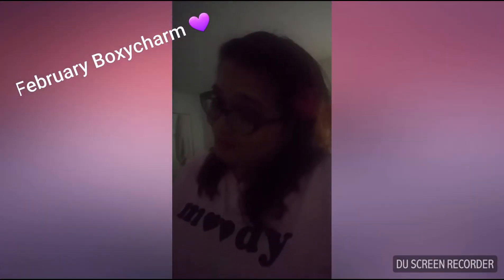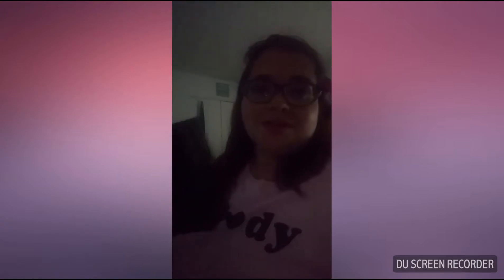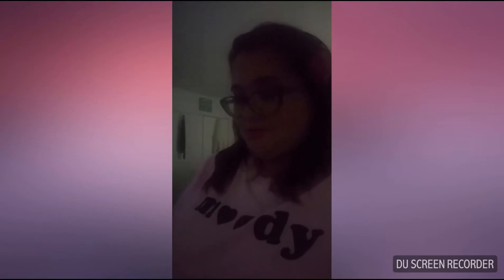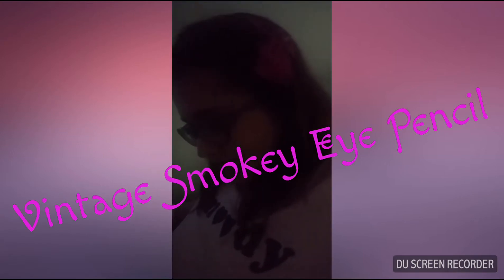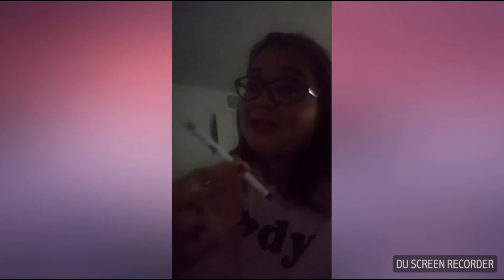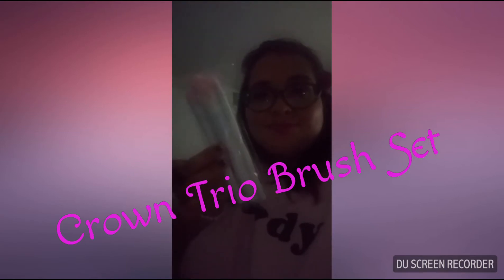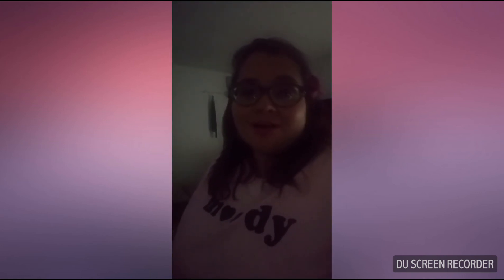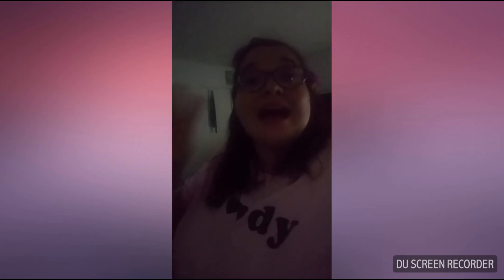Boxycharm February 2018🚀💜🌠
Hello my you tube friends. Here's my February Boxycharm video for your viewing pleasure. Thanks for your time and support for my channel. 💜